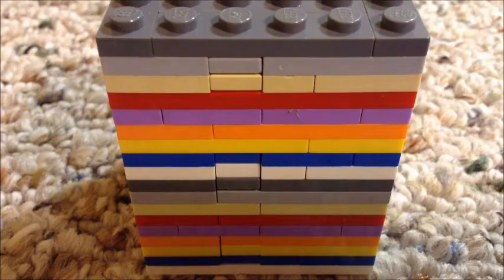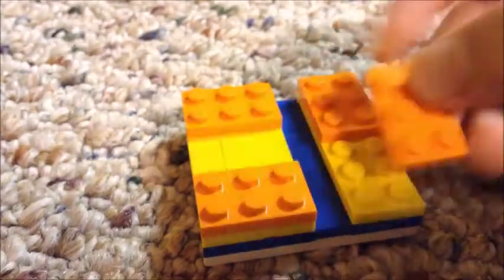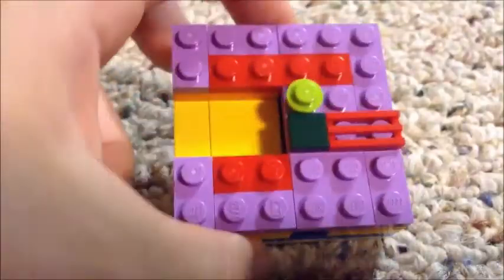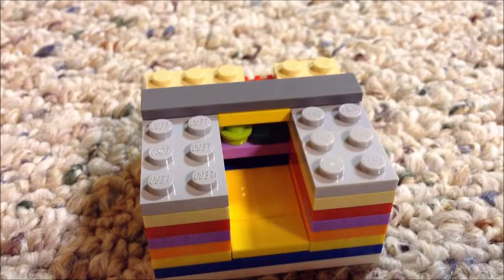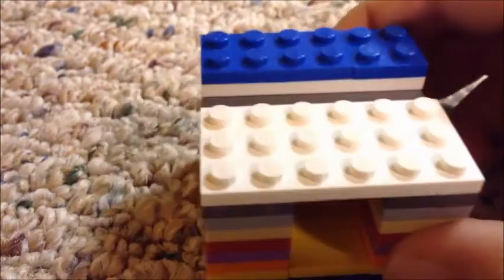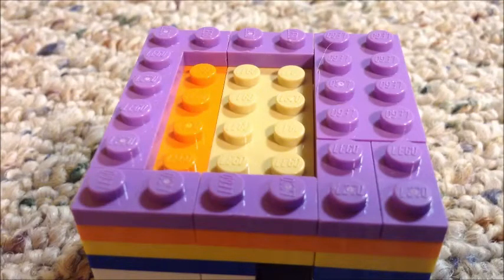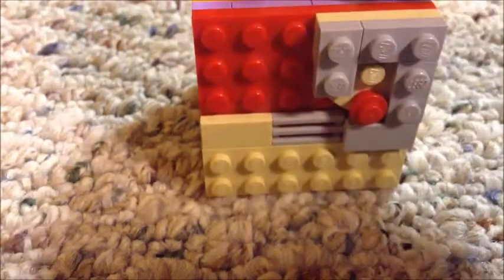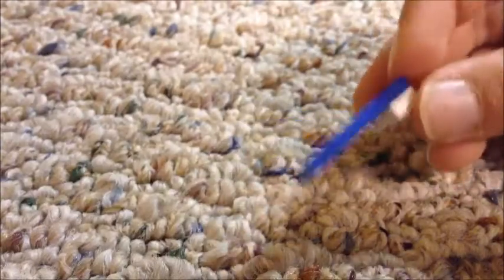How to build Lego puzzle box V6